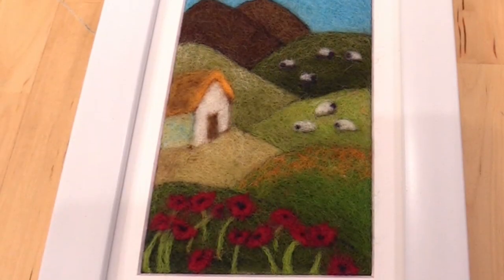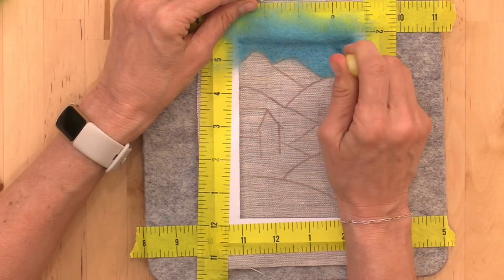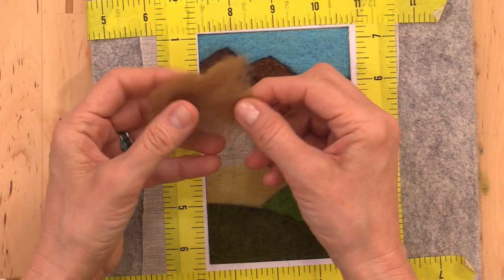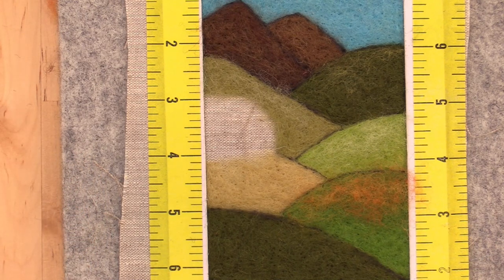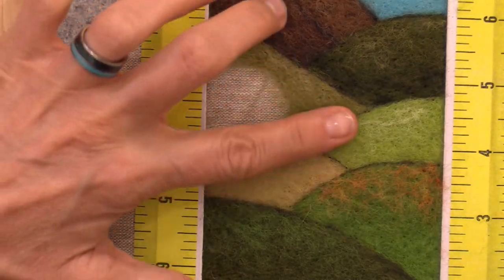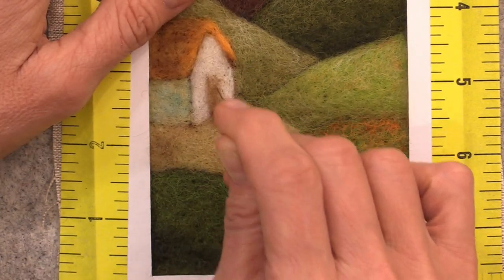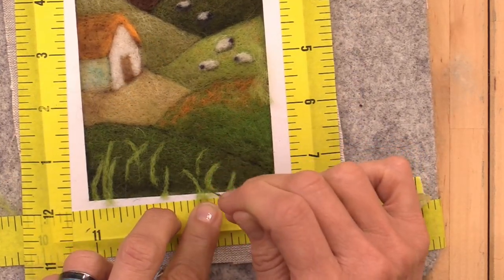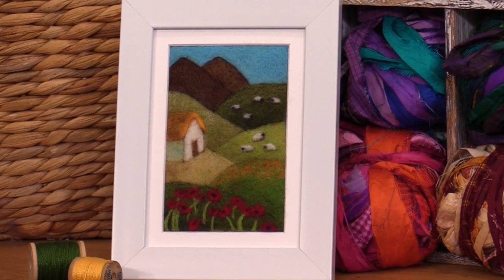How to Needle Felt a Simple Landscape: 2D Beginner-Friendly Needle Felting Tutorial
This sweet 2D needle felting tutorial “Grazy Days” is a beginner-friendly folk art landscape that is perfect for making on a summer day!

In this layered landscape tutorial, learn how to transfer a design onto linen fabric, fill in the hills and give them highlights and shadows to add depth and dimension to your image. We’ll add some fun elements such as a simple farmhouse, sweet sheep in the meadow, and a field of flowers in the foreground before finishing off this landscape behind a simple mat in a frame.

🕑 TIME STAMPS 🕑
0:00 Welcome
1:15 Supplies
1:28 Transfer the Image
1:53 Using a Mat Border
2:22 Planning the Fiber Layout
2:32 Fill in Solids
4:33 Draft the Fiber for Thin Outlines
5:51 Mountain Highlights
6:45 Hill Highlights
9:29 Highlight and Shadow for a House on a Hill
10:47 Hill Shadows
11:55 Add a Farmhouse
12:40 House Shading
13:15 Add and Shade Roof
15:03 House Details
15:28 Background Sheep on the Hillside
16:24 Foreground Flower Stems
17:06 Foreground Flowers
19:02 Framing
19:43 Final Look